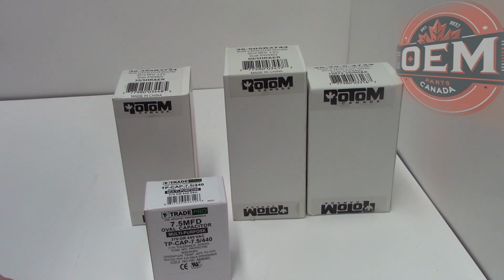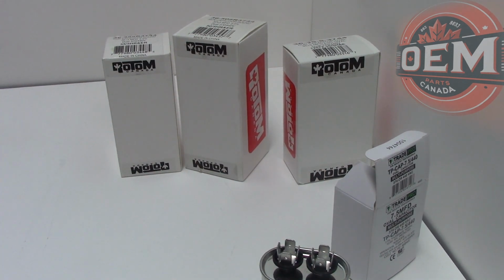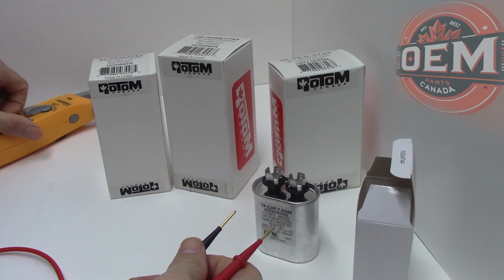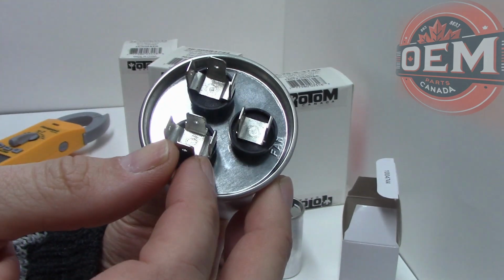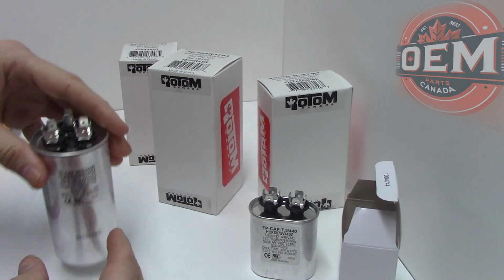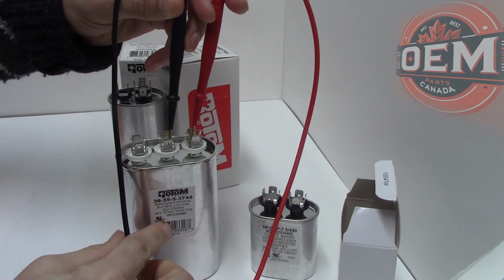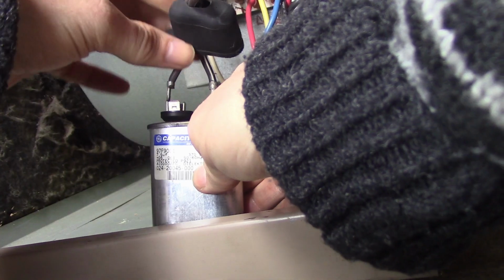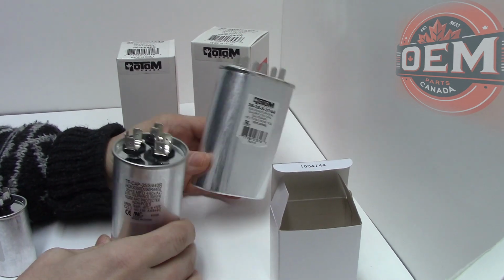How To Troubleshoot A Gas Furnace Motor Fan Capacitor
Understanding Your Furnace's Capacitor: Its Role and Function
OemHvacPartsCanada.ca delves deeply and provides answers to the question, 'What Does a Furnace Capacitor Do?'
In this video, we will cover the function of a Furnace Blower Motor Capacitor. Furnace capacitors are essential for the operation of the furnace blower motor, storing the electrical energy required to start the motor and maintain its smooth operation. Essentially, capacitors provide the necessary kick-start and stability for efficient motor operation, ensuring warm air is distributed throughout your home.

Similarly, AC capacitors serve a crucial role in air conditioning units. They assist in starting the compressor—the heart of the air conditioning system—and the fan motors, facilitating effective home cooling. By releasing stored energy to start motors and then stabilizing the electrical current, capacitors prove vital in both heating and cooling systems.

Wondering where to buy capacitors or AC capacitors? Luckily, you've come to the right place. OemHvacPartsCanada.ca sells both furnace capacitors and AC capacitors.
Capacitors are available in various sizes and ratings, such as 7.5 / 440, indicating the capacitance in microfarads (MFD) and the voltage rating. For instance, 35 +5 MFD oval or 35 + 5 MFD round capacitors serve dual functions in an HVAC system, with the first number specifying the compressor's capacitance and the second for the fan motor.
For our Canadian viewers, please consider supporting us by purchasing your capacitor through our website. Your support makes all of this possible. And if you're a US viewer interested in buying a capacitor from us, we've provided some links for you.

If you are a US viewer, please check out some of these links.
If you are looking for a meter that can test MFD, please check out some of these links.